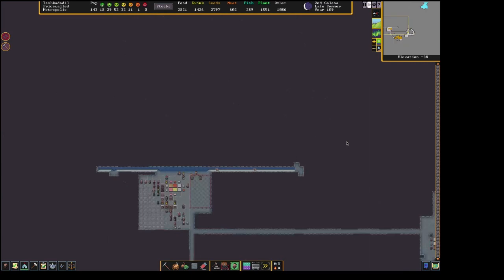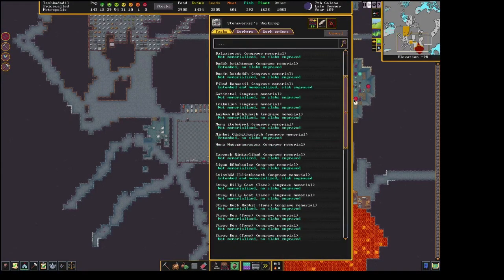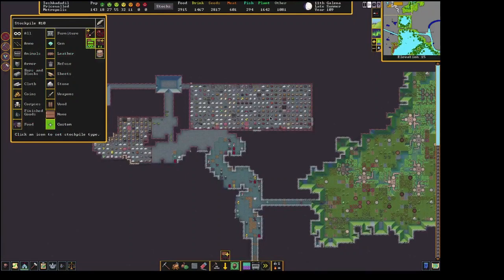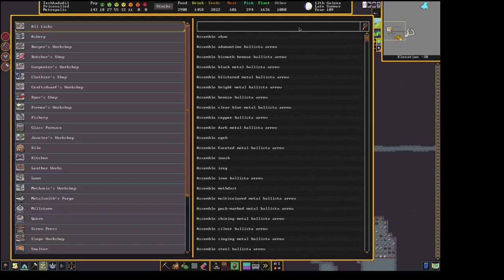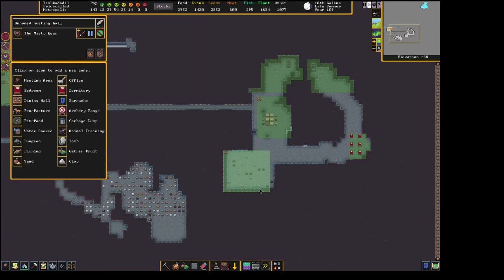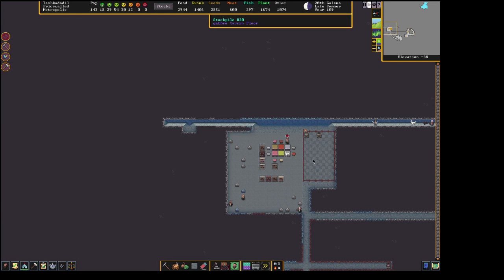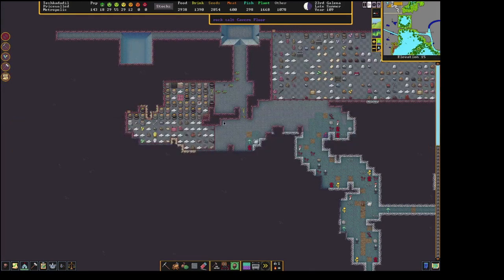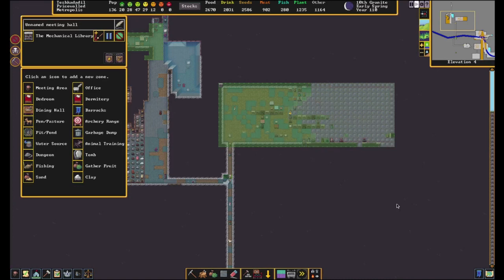Dwarf Fortress Explained Poorly: Writing, Books, and Libraries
I also write books!  If you have Kindle Unlimited you can download some of them for free!